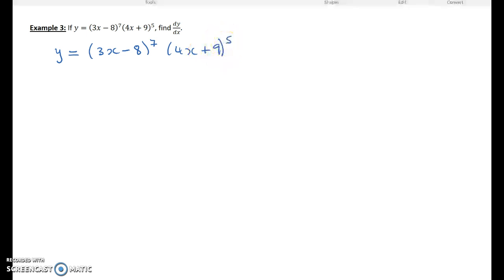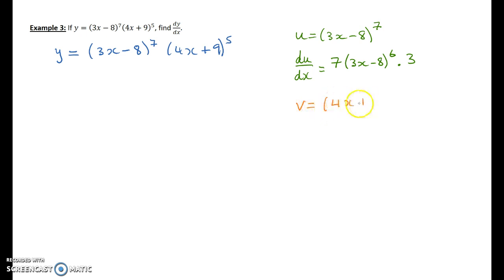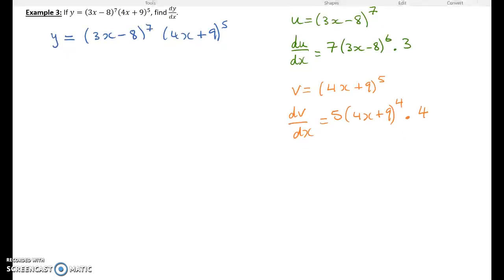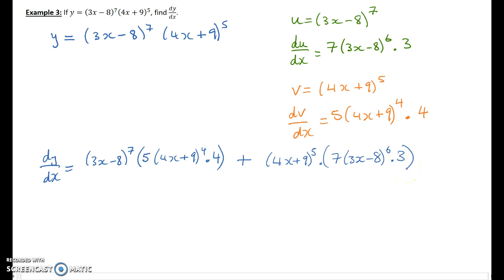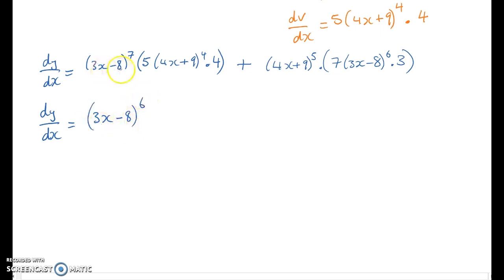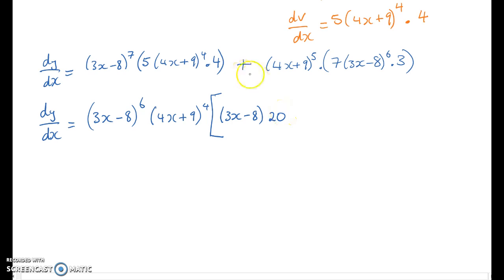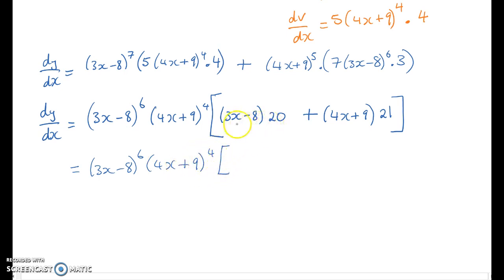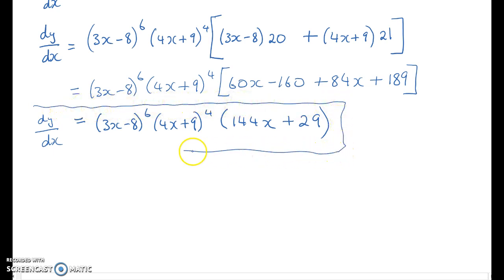Product Rule, Example 3